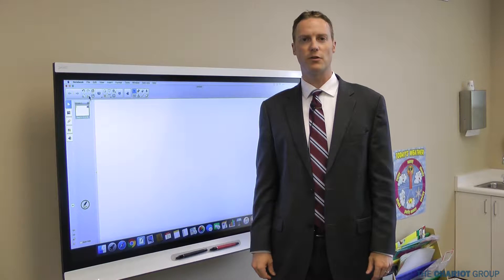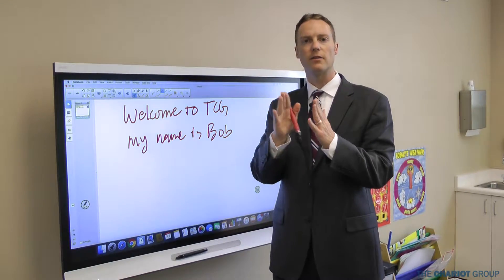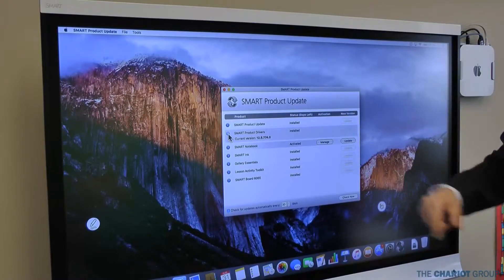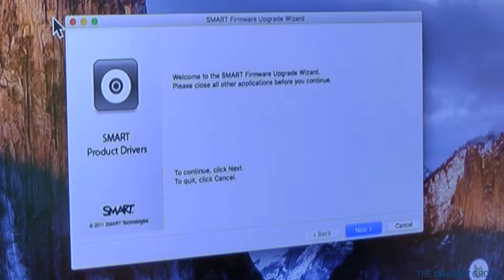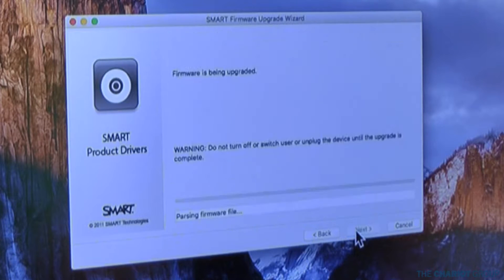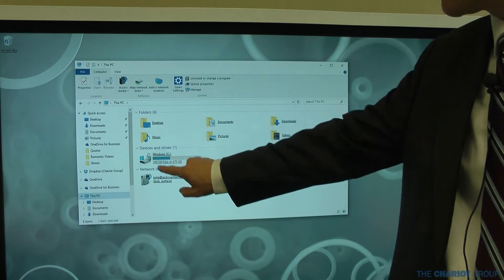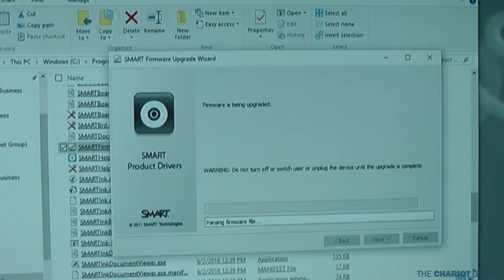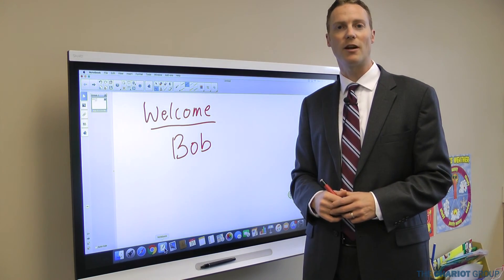6000 Series SMART Panel Firmware Update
This video will show how to update the firmware on a 6000 series SMART Interactive Flat Panel, such as the 6055, 6065, and 6075.